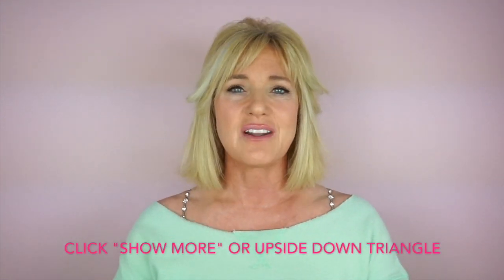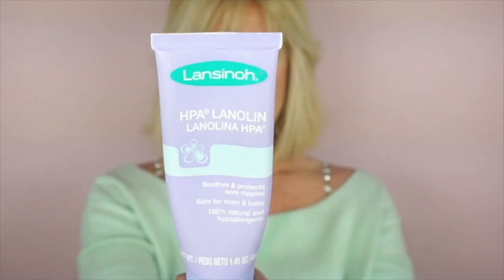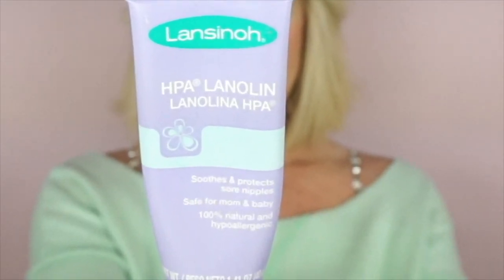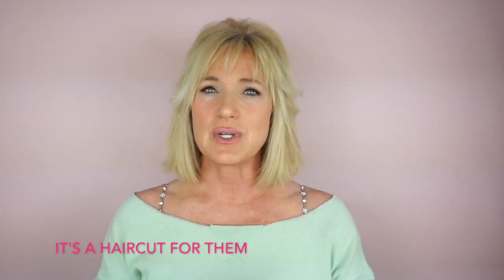HOW TO: Heal DRY Cracked Skin FAST! FACE & BODY!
***SHOP ALL MY FAVORITE PRODUCTS***
BEAUTY/SKIN DEVICES, SKIN CARE, MAKEUP, HAIR CARE, BODY CARE, CLOTHES & SHOES!

Lanolin heals dry, irritated, chapped, cracked skin. It is a emollient rich in fatty acids and insulates the skin decreasing water loss, locking in moisture. It can be used on the body, face and hair and is a popular ingredient in a lot of beauty products. I like to use purified Lansinoh lanolin which is safe for sensitive skin. In the winter, I apply a thin layer of lanolin over my anti-aging skin care products at night. It's also great to prevent and treat chapped lips and cracked fingertips. IF YOU HAVE A CRACK JUST APPLY THE LANOLIN ALONE INTO THE CRACK AND COVER WITH A BAND-AID IF POSSIBLE UNTIL IT IS HEALED.

***LANSINOH LANOLIN***
(superdrug in UK for my viewers in Europe!)
My Bra Straps

***SOME OF MY OTHER SKIN CARE FAVORITES***
DERMASTAMP: 0.5 mm (I use it 1x every week or two) BEST for reducing LINES & WRINKLES:

DERMAROLLER: 0.25 mm roller (can be used nightly) and 0.5 mm roller (I use it 1 x every 2 weeks): I use Real Needle Rollers (0.5mm) HOW I DERMAROLL

***I'm PROUD to be on the Huffington Post's TOP 5 MATURE BEAUTY VLOGGERS List!***

***I film in HD, if my videos are blurry on your viewing device, please turn up the video resolution***

I’m 50 with NO botox, fillers or facial surgery. I am just trying to age as well as I can with at home treatments & topical products. Sharing what I learn along the way!

80949